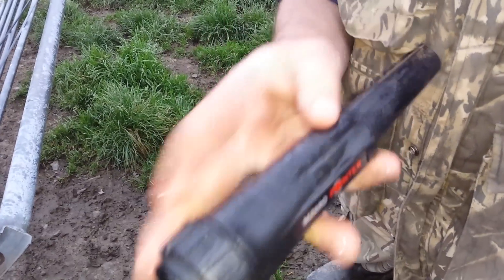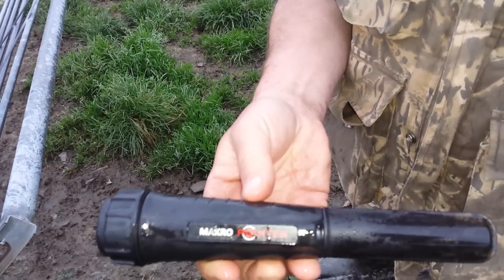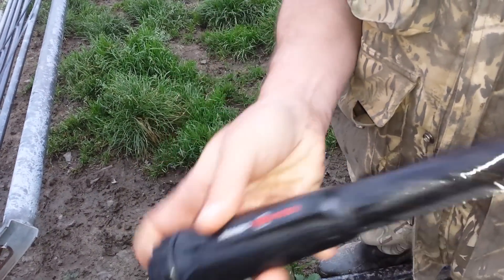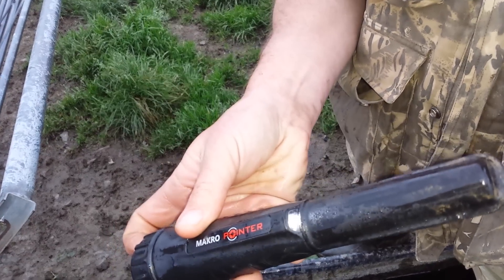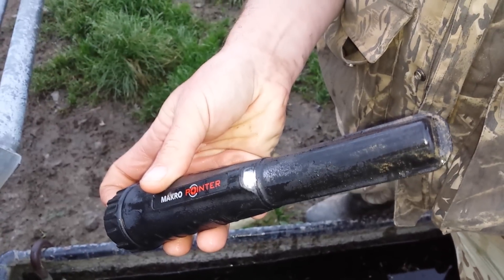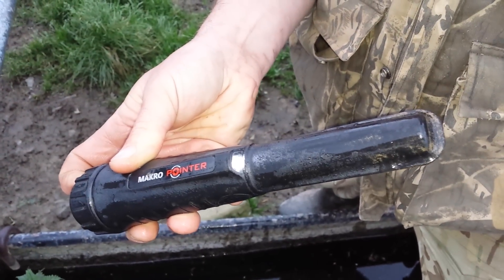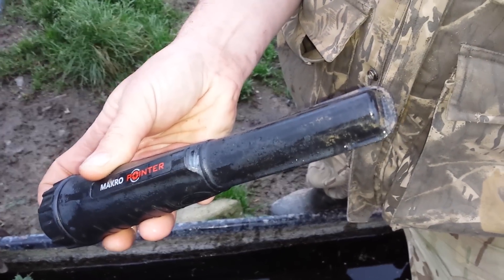MAKRO POINTER WATERPROOF TEST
Was out today and tested the makro